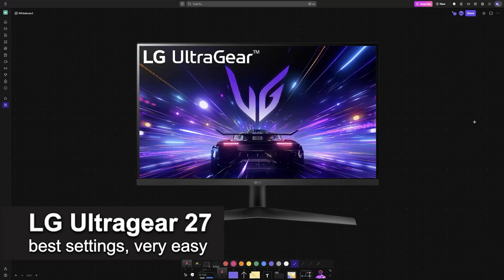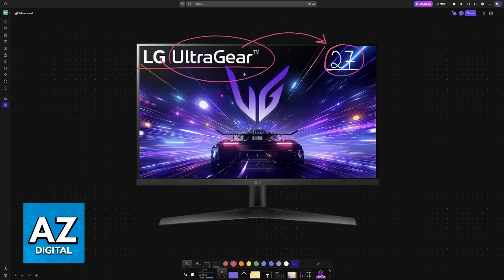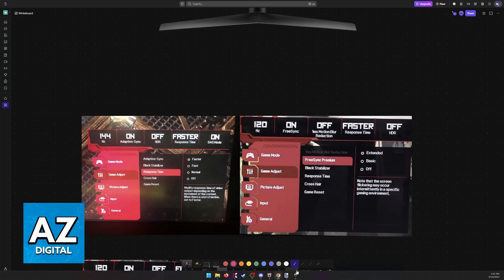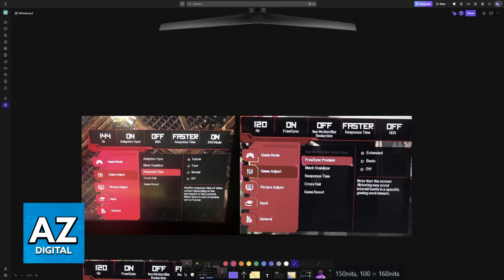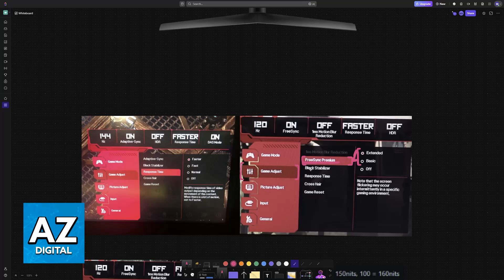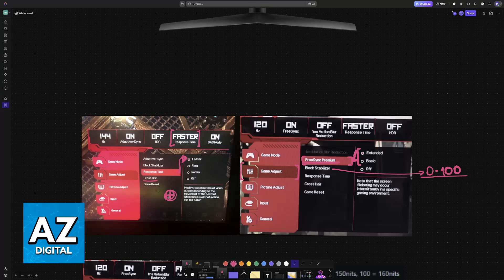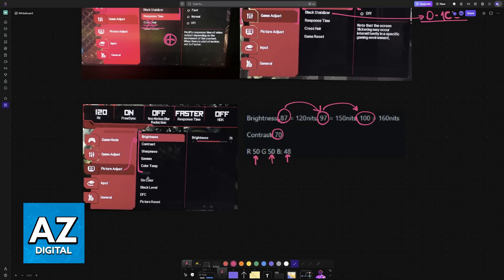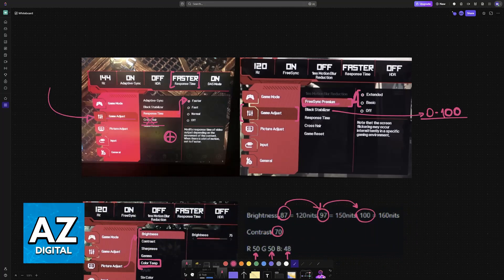LG UltraGear 27 Best Settings (2025) - Step by Step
In this video I will clear your doubts about lg ultragear 27 best settings, and whether or not it is possible to do this.